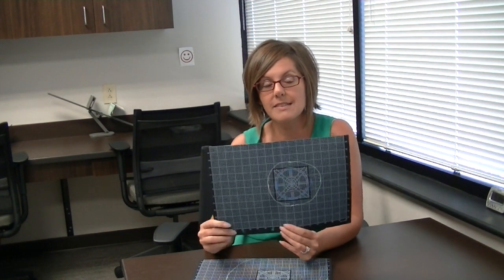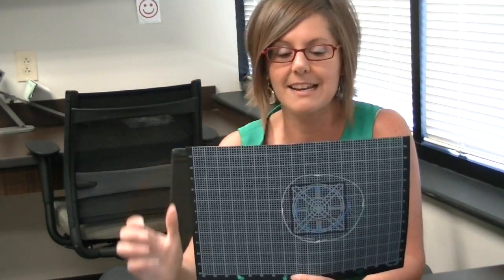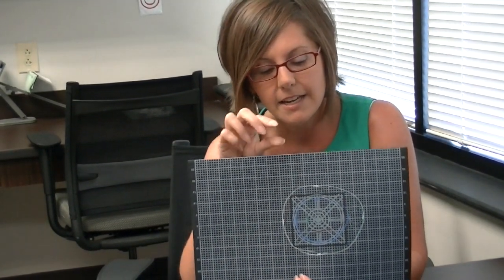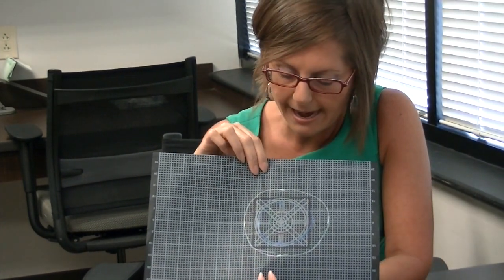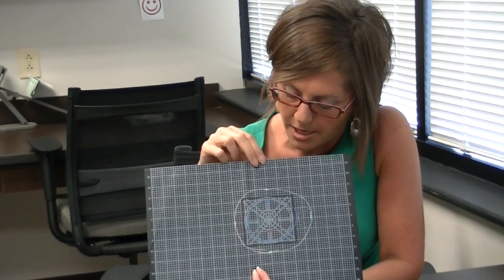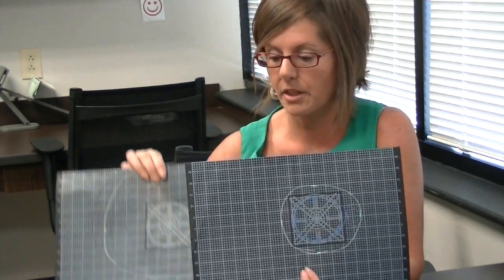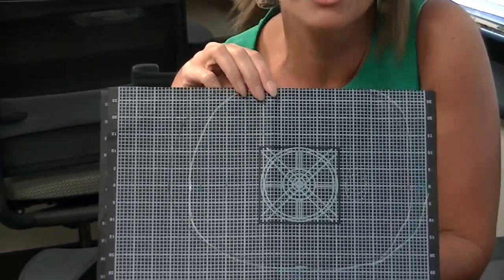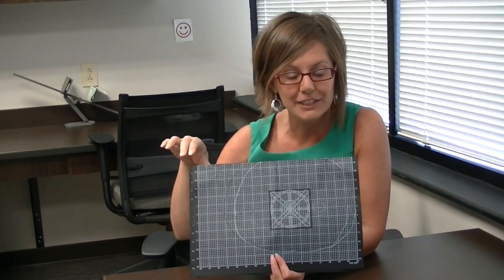Syntonic Visual Fields - What Does That Mean?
Dr. Julie explains how we use syntonics to expand your visual field - and why that is important.